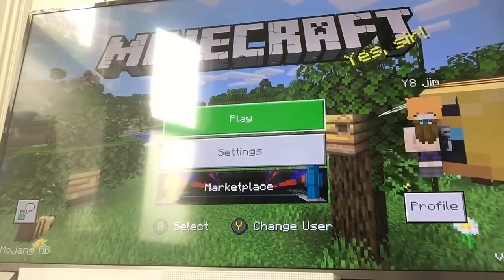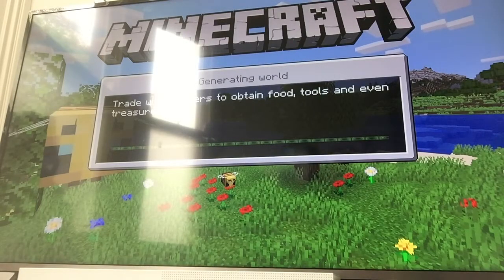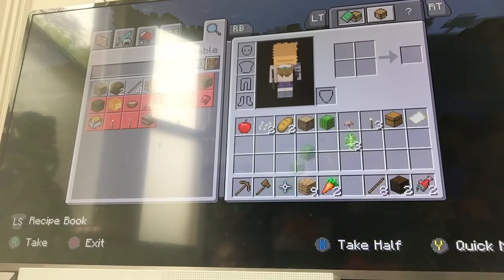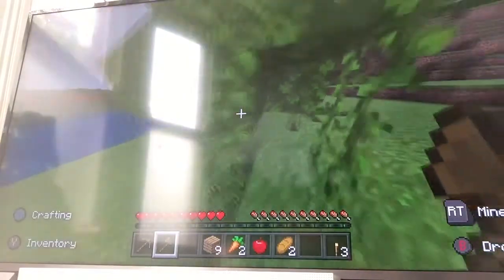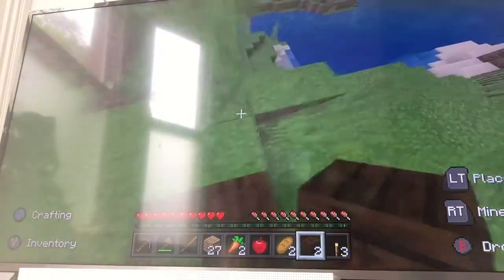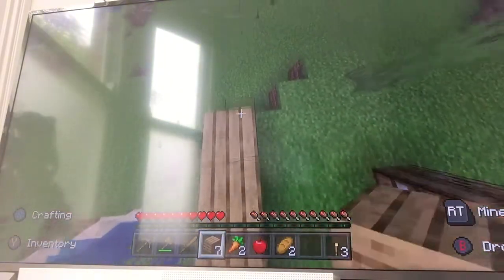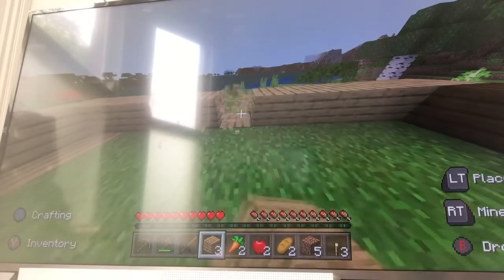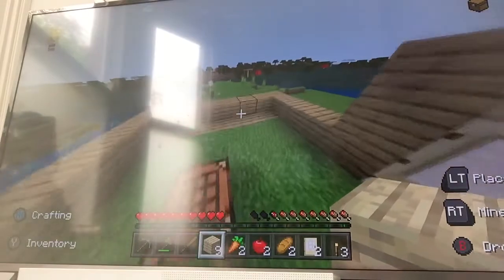Minecraft episode 1